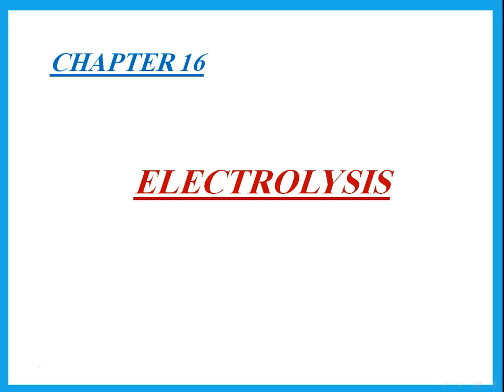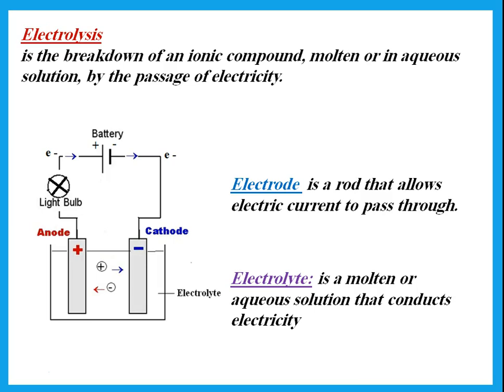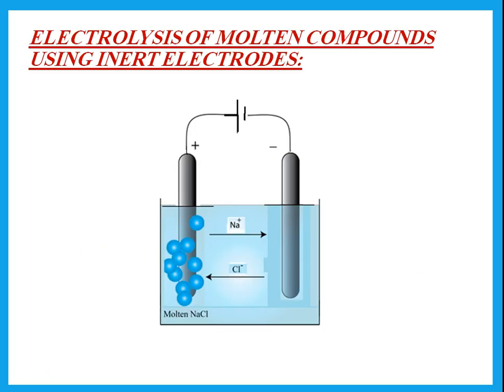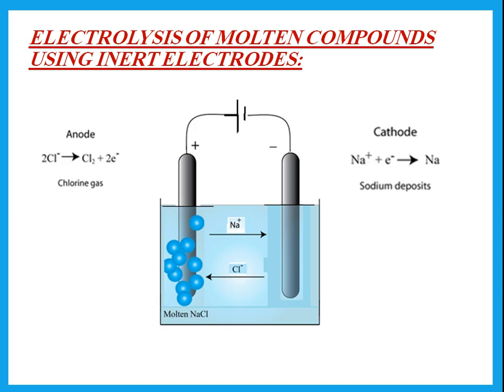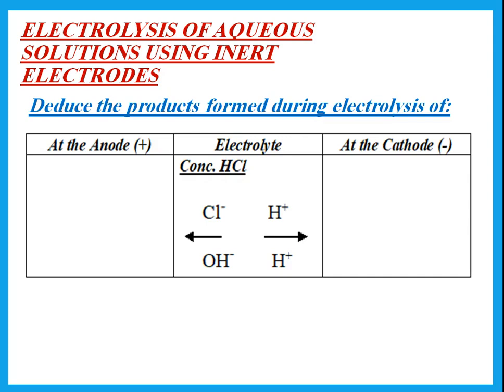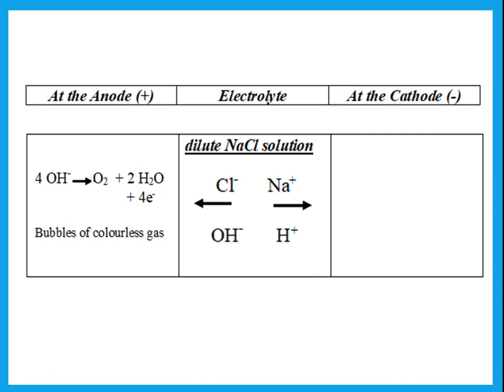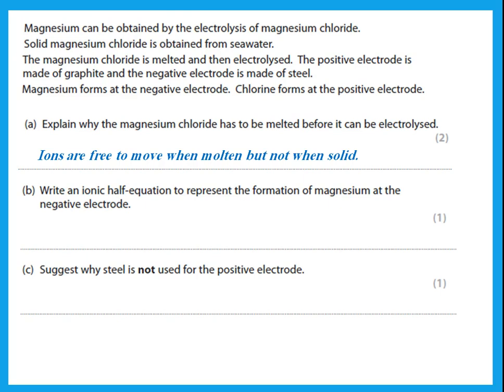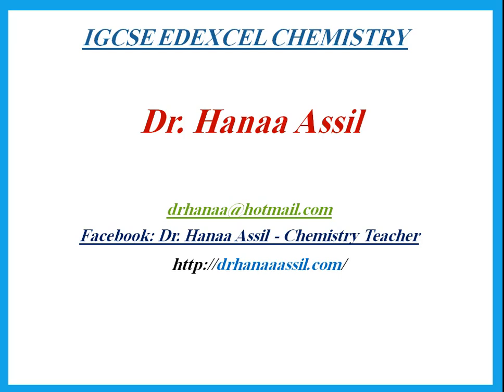IGCSE Chemistry Edexcel Ch 16 Electrolysis - Dr. Hanaa Assil